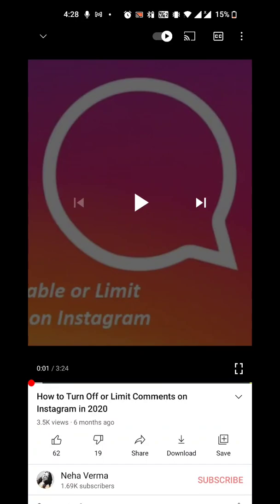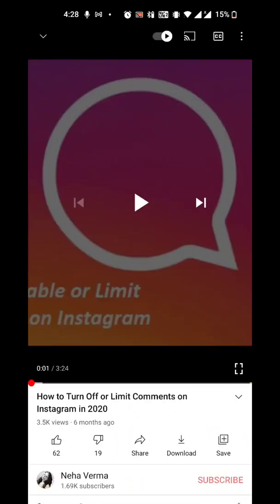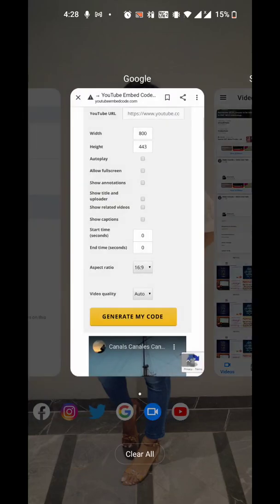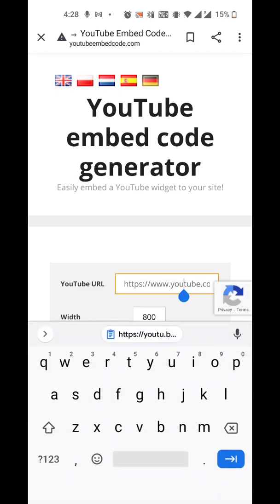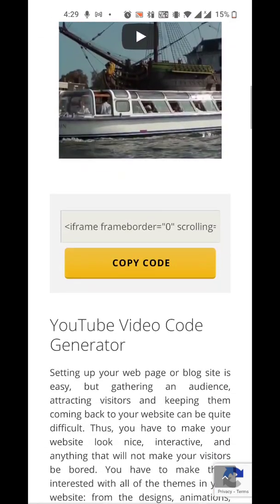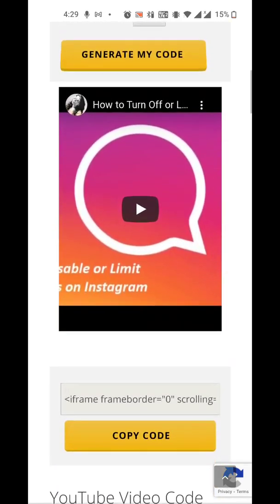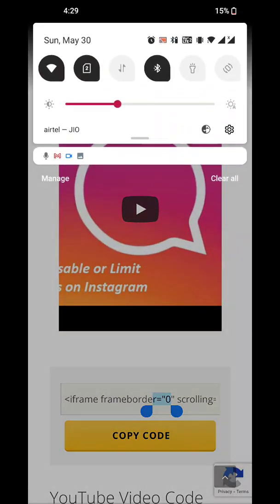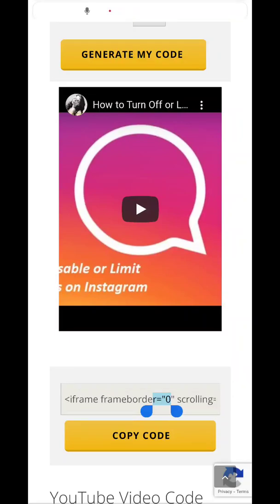How to Generate YouTube Embed Code In Mobile Device (Android or iPhone) 2021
Wondering how to generate YouTube Embed video code from mobile phone? All it takes is 2 minutes. Watch this video to know 😉